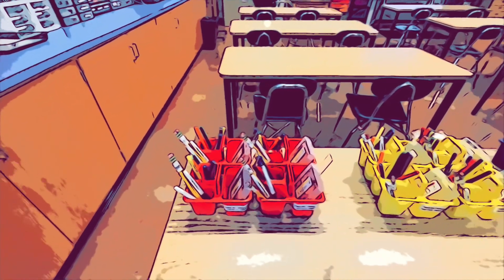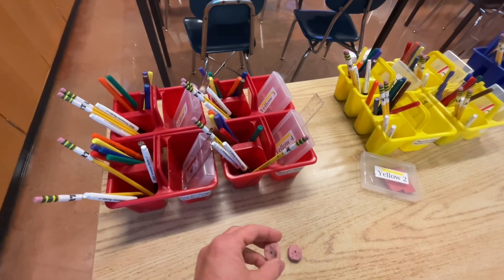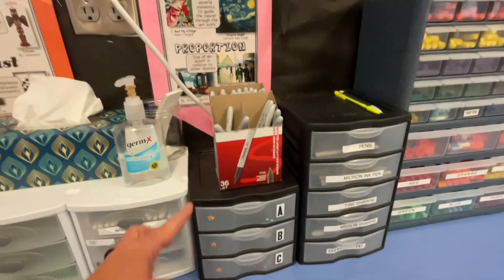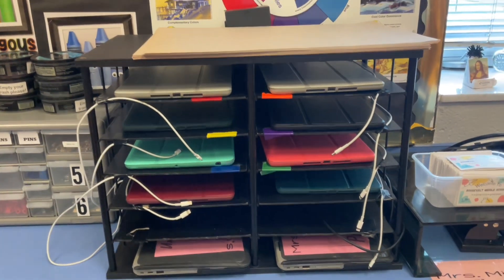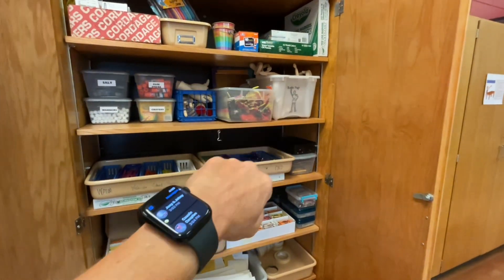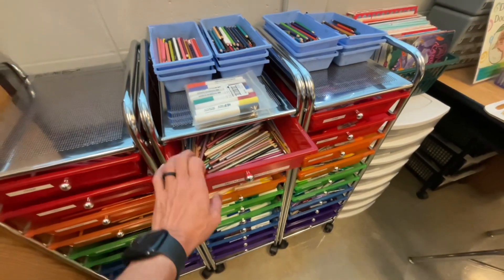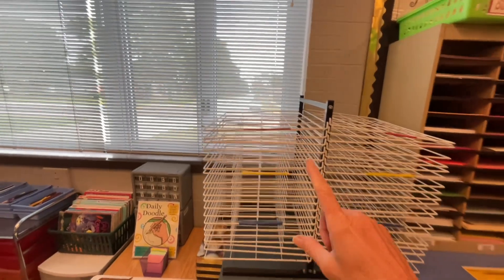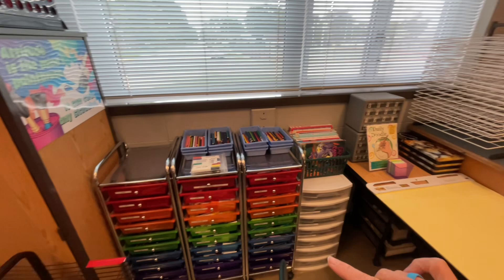Mrs. Milligan's ART SUPPLY Video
Students are welcomed to the art room and learn where all the supplies are kept and organized. teachertips @milligan99